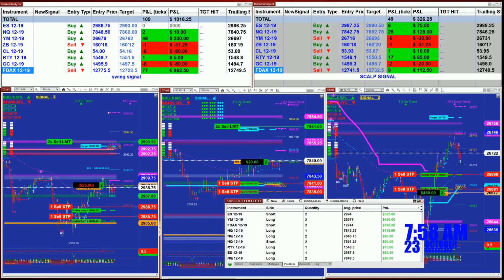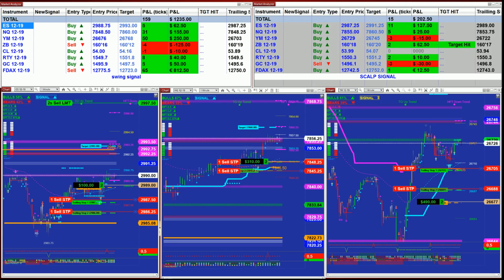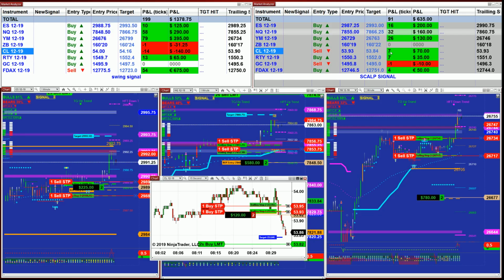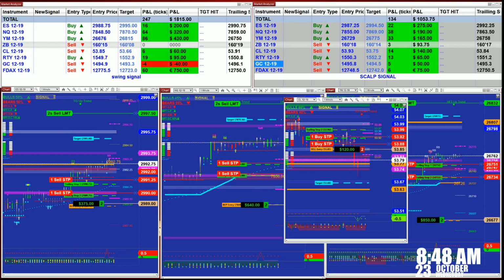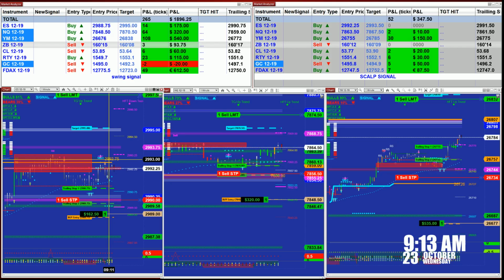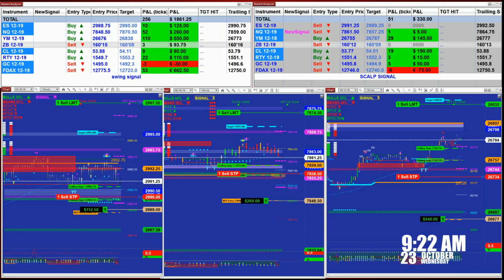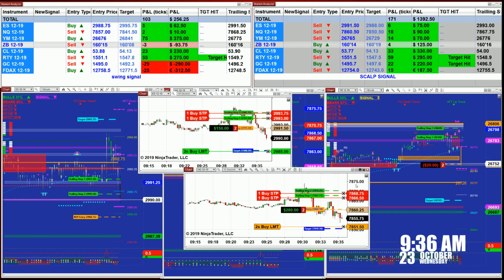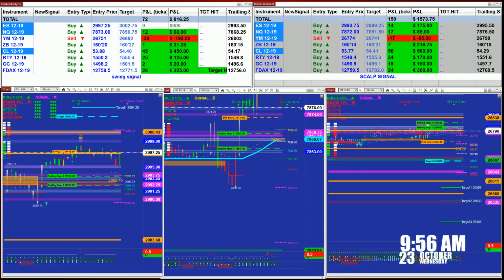Autotrader, Automated Trading, Ninja Trader, Automated Signal Entry , # 1564 , 12tradepro.Com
100% Best Pro Autotrader, Automated Trading, Ninja Trader, Automated Signal Entry